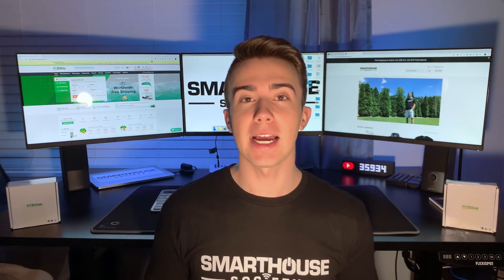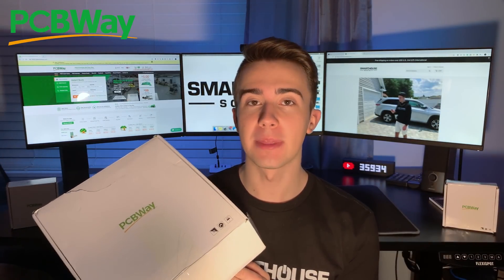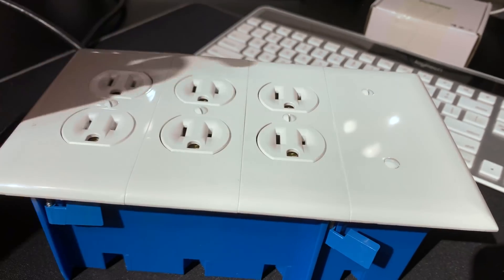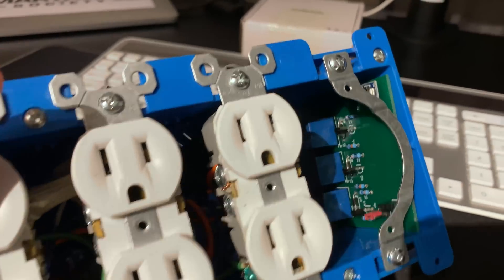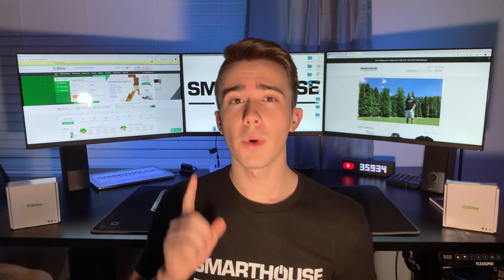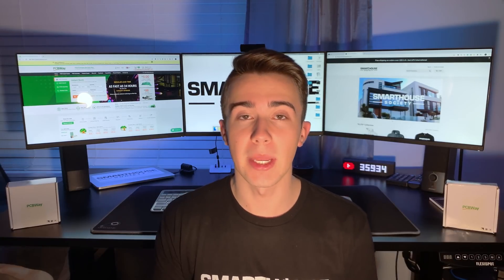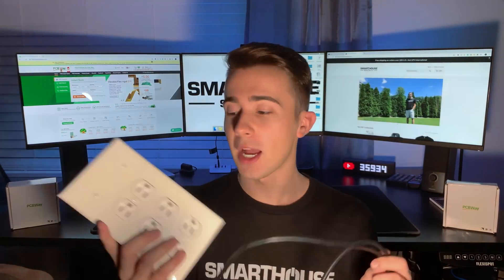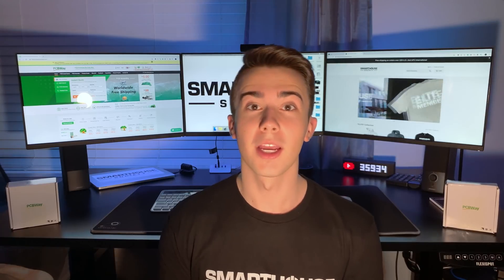Complete Guide DIY Smart Power Strip OpenHAB and Home Assistant: Demo (1/4)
★★Use cash code "f78efbca" to get $5 on PCBWAY★★

In this video, I will show you the DIY Smart Power Strip we will be making in the next couple of videos. The brain of this device is an ESP8266 with some relays tied to outlets which uses my V2 firmware so we can control it through MQTT from Home Assistant, OpenHAB 2, Amazon Echo, Google Home, and HomeKit/Siri. I use this device to control my computer setup and tv setup.

*More links are on the links page of the official guide*

★★OFFICIAL GUIDE WITH LINKS★★
Complete Guide Smart Power Strip:

★★Wall Mounted Tablet★★
Tablet Amazon Fire 7

Snap: mksmarthouse

★★Mailbox★★
MK-SmartHouse
285 Berlin Turnpike, Suite 152